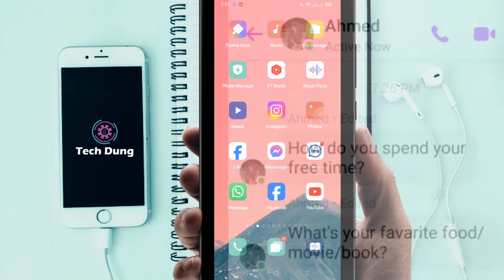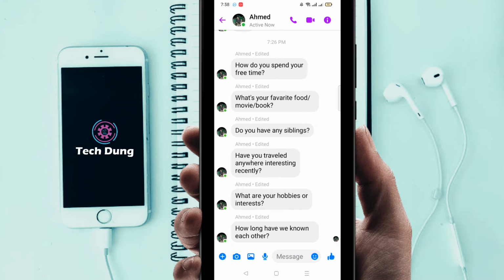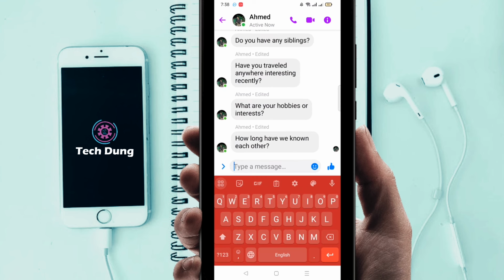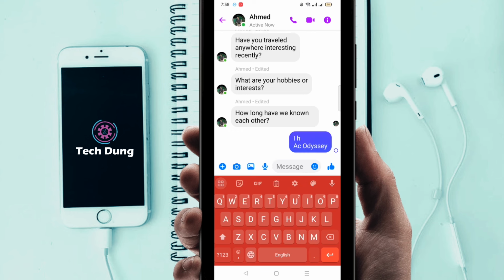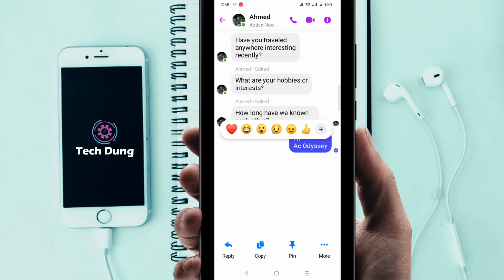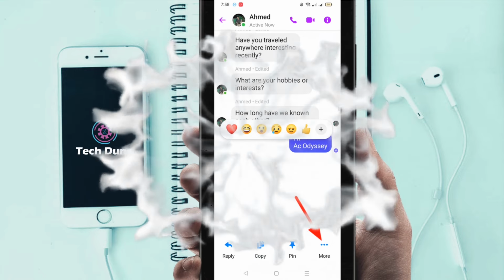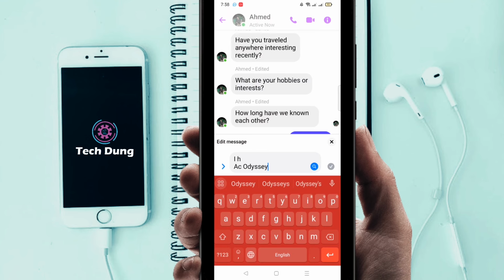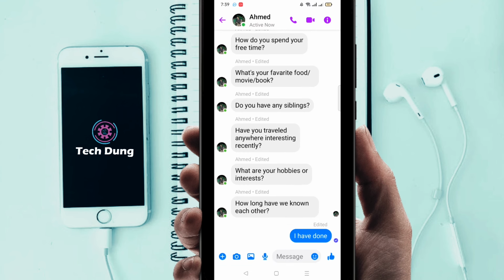How to Edit Sent Message in Messenger 2024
how to edit sent message in messenger || how to edit messenger message is a tutorial video. You can edit your sent message on messenger after watching this video.